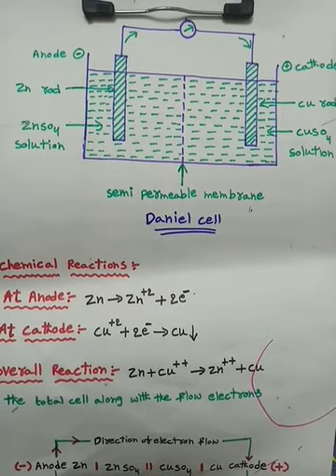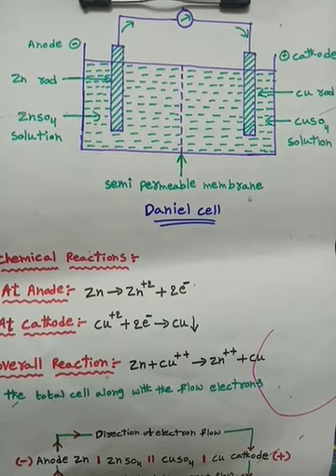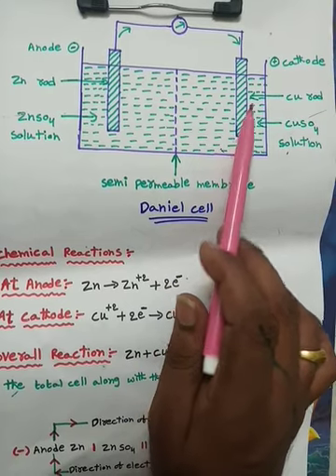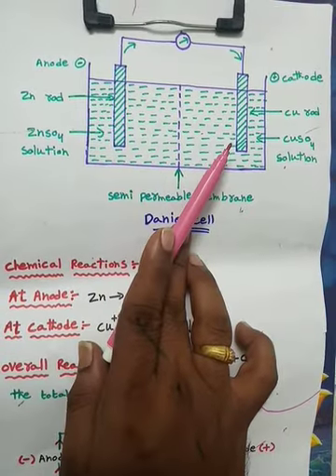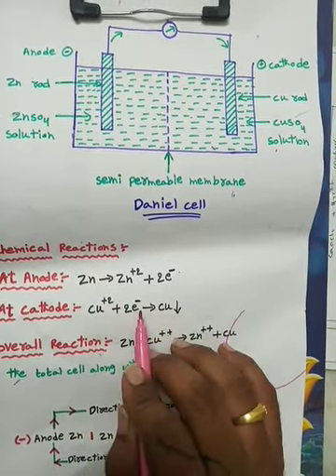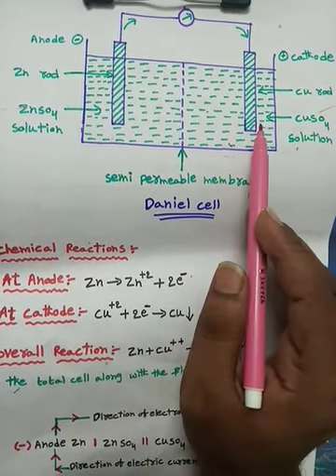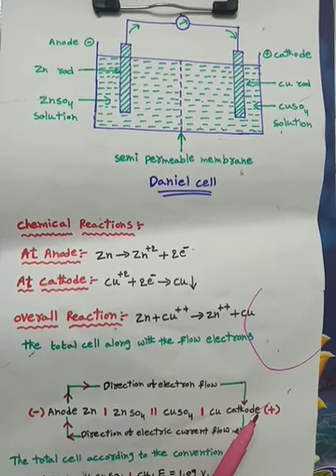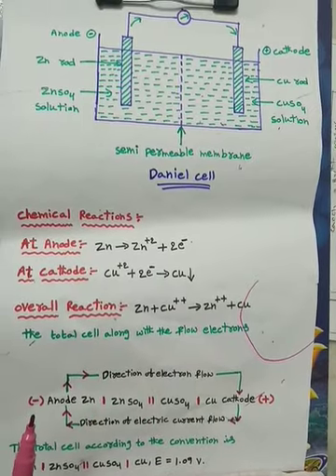GALVANIC CELL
ELECTRO CHEMISTRY